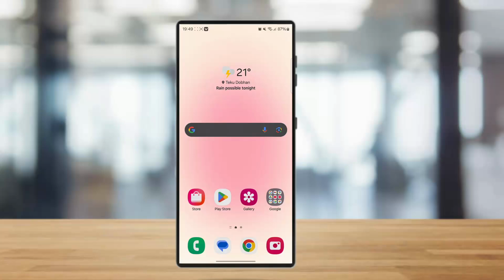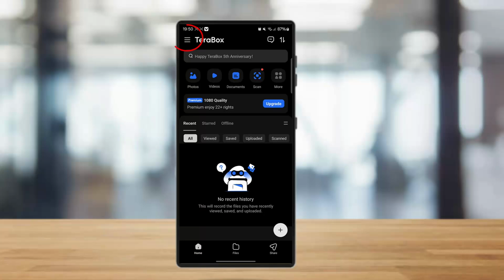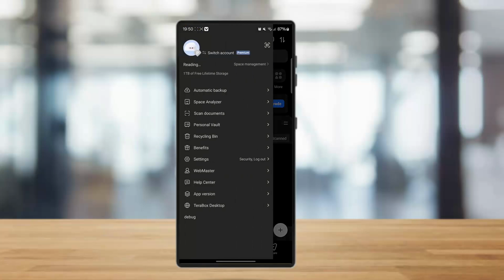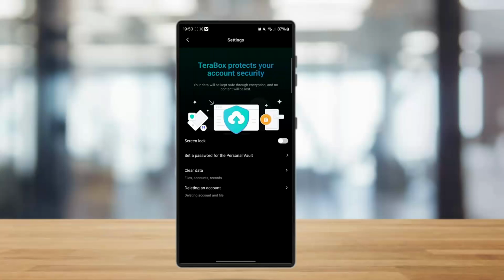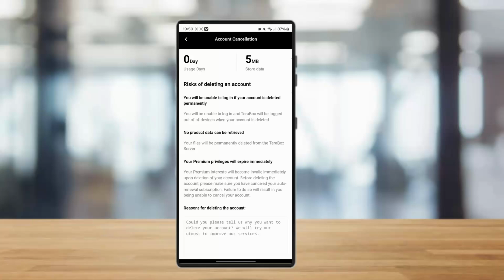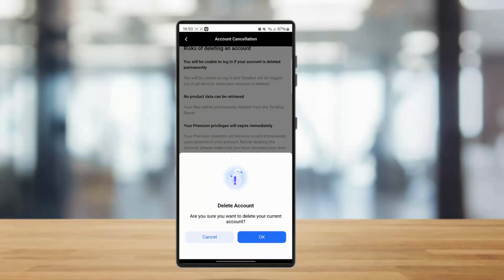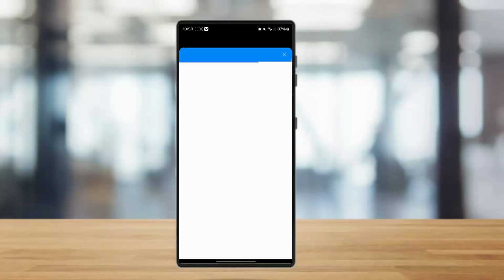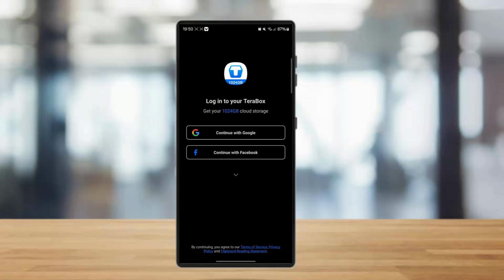How To Delete Your Terabox Account Permanently !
In today’s video, we’re going to show you how to permanently delete your Terabox account. If you no longer need the cloud storage service or want to remove your data from the platform, this step-by-step guide will help you do it the right way. So without wasting any more time, let’s get straight into the video.

First, open your Terabox app. Once the app is launched, you’ll be on the home screen. From here, tap on the three horizontal lines (also known as the hamburger menu) located at the top-left corner of your screen. This will open the main navigation panel with several options.

Next, tap on the "Settings" option. In the settings menu, scroll down and tap on "Security Center". Inside the Security Center, you’ll see an option that says "Delete Account." Tap on it, and you will be redirected to a new interface that explains what happens when you delete your account.

Here, you’ll need to read the instructions and warnings provided. Once you understand the consequences of deleting your account, tick the checkbox to agree, then tap on "Delete Account." You will get a confirmation prompt—tap "OK" to proceed further.

Now, choose the account you want to delete if multiple accounts are logged in. Once selected, your Terabox account will be permanently deleted. And that’s it!